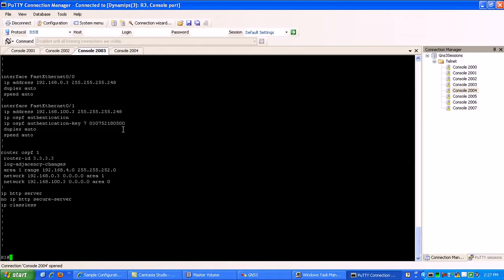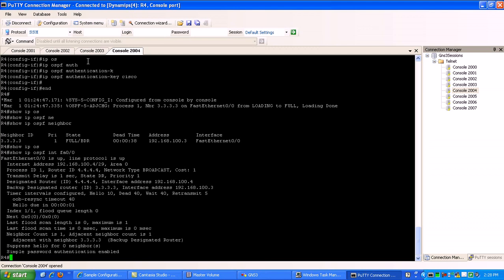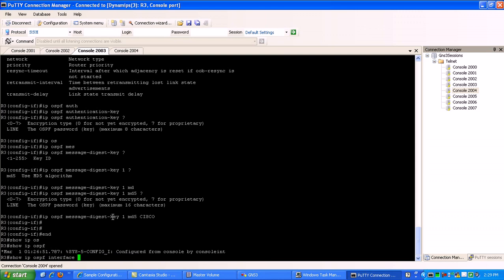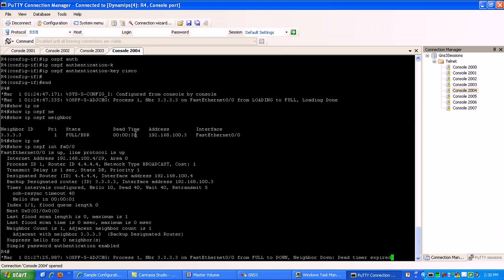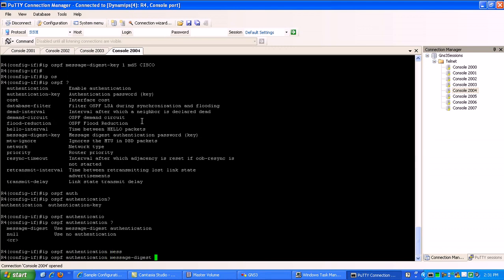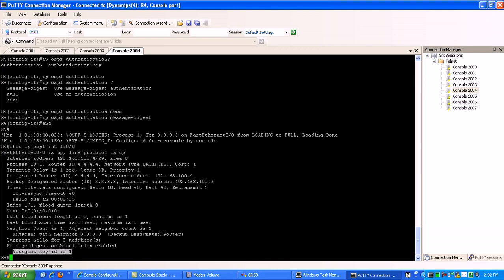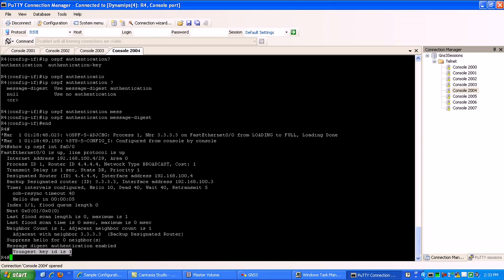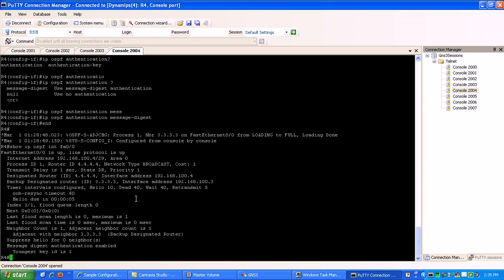OSPF LAB1 PART9 Trailer